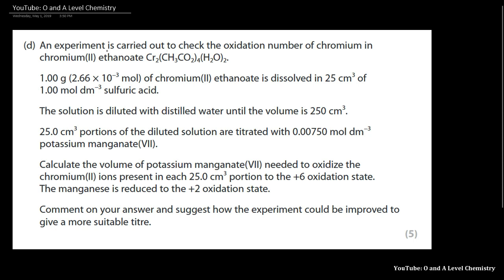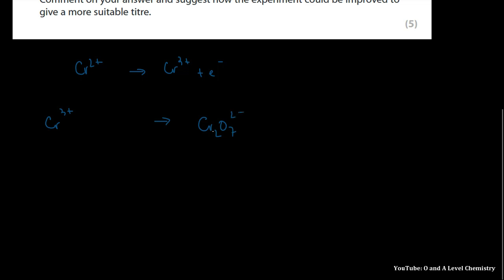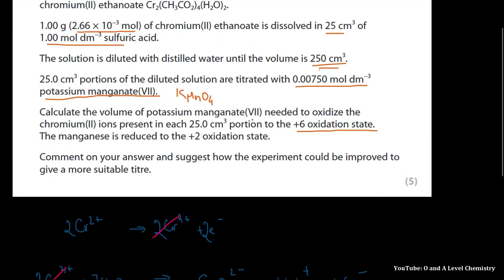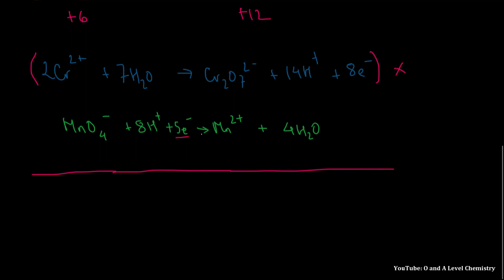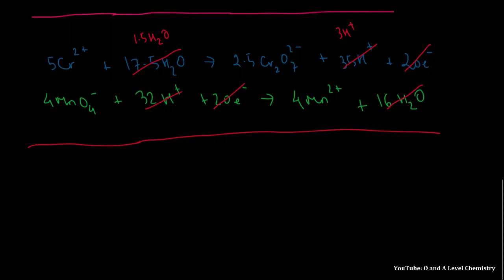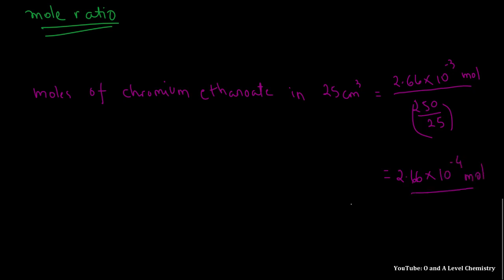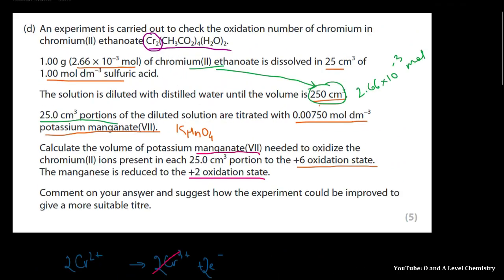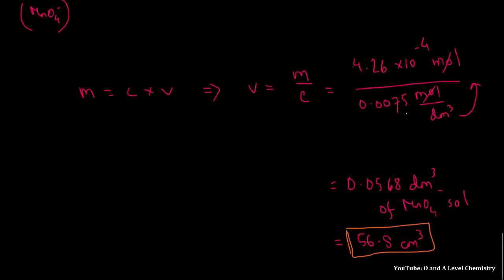Experiment to find the oxidation number of Chromium (II) 🤔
IAL Unit 5